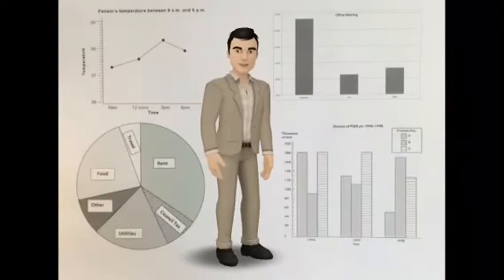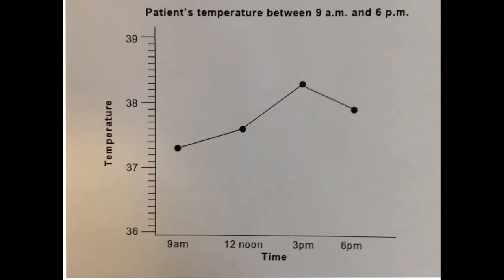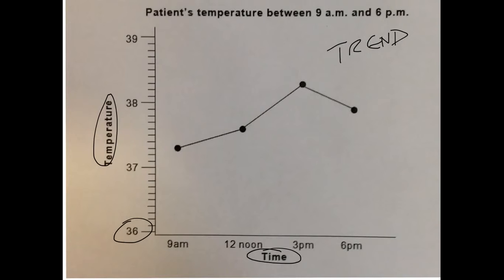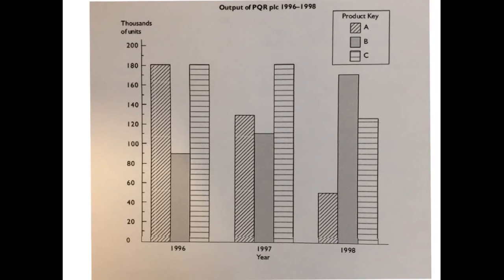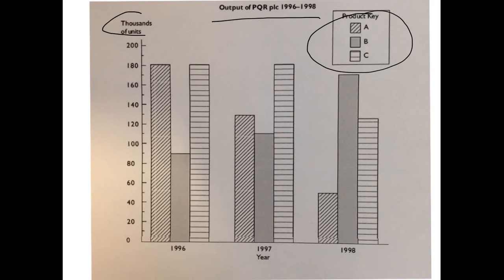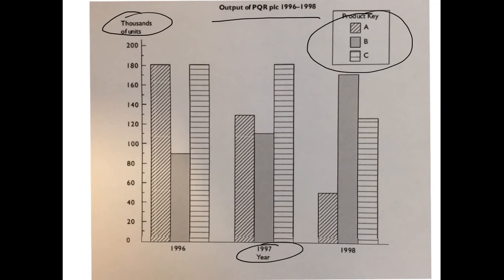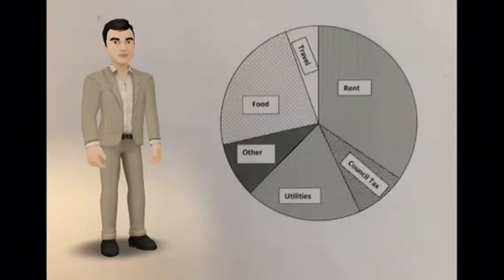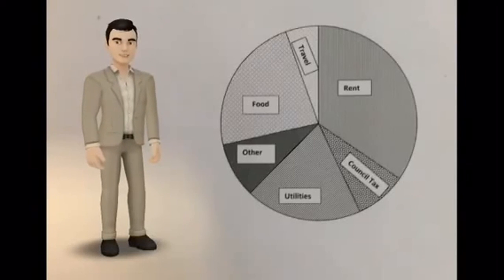Charts Introduction & Four Kinds